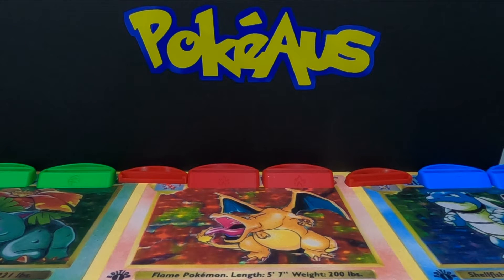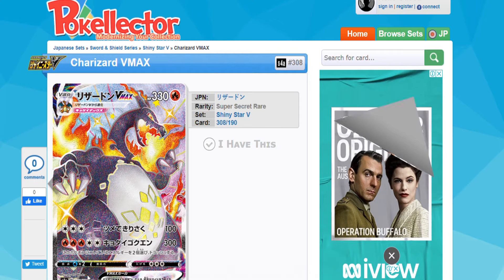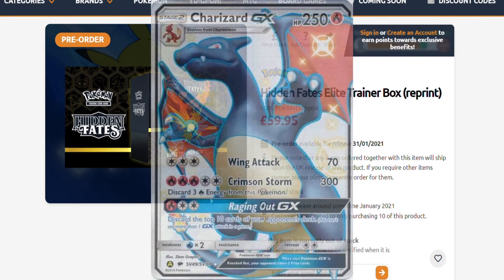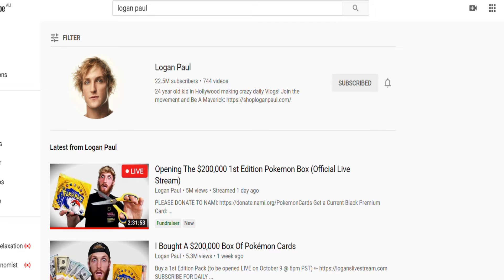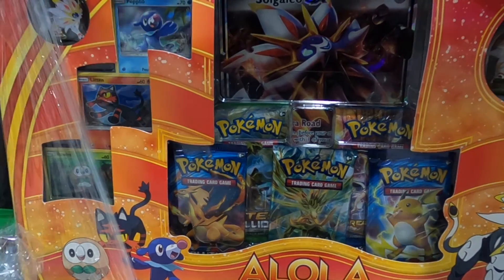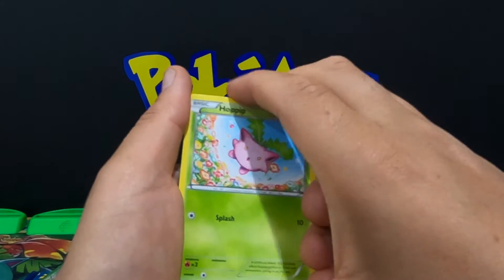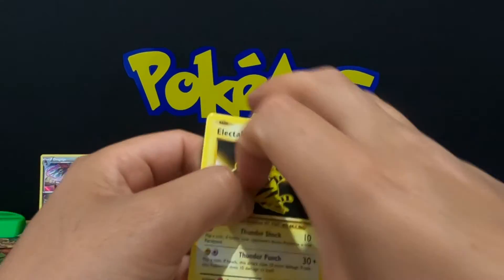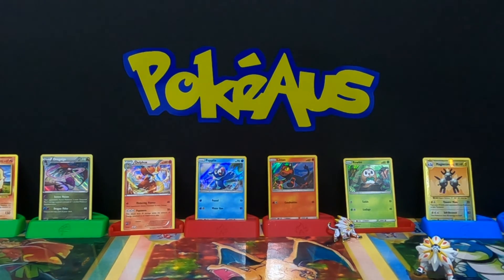Pokemon News & Solgaleo GX Box opening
What is up YouTube!

This is PokeAus and i will be doing videos of Pokemon Nostalgia
I have been watching & collecting Pokemon since 1999 and i am a Huge Fan

Please check out the following product below Guaranteed weight loss proven method I have used this and it works
GET $10 OFF BELOW
💪🏼💪🏼Smoothie Diet 21 Days💪🏼💪🏼